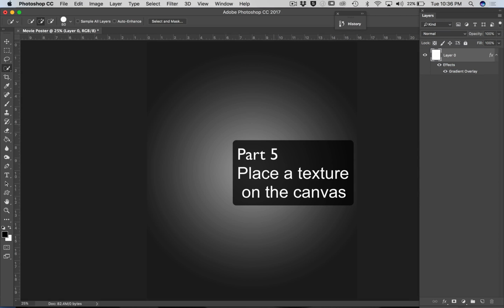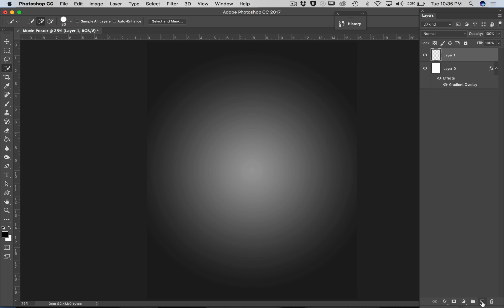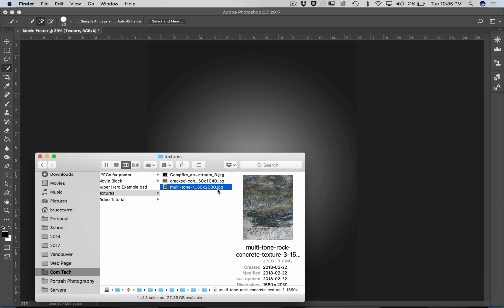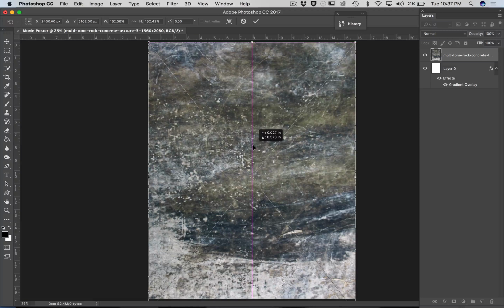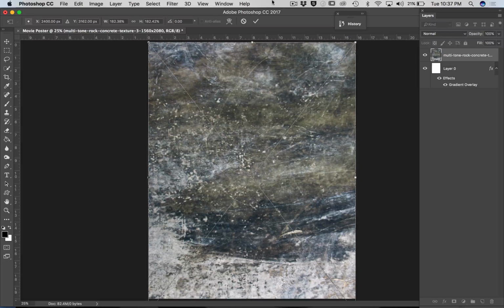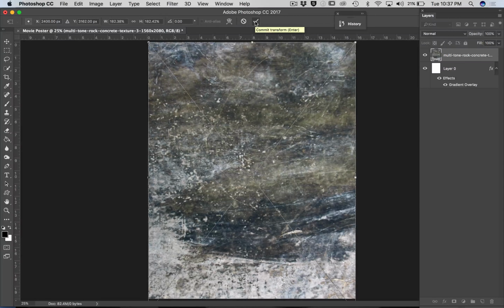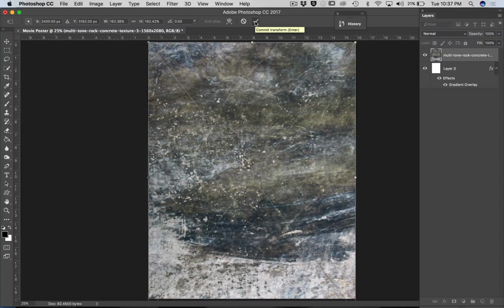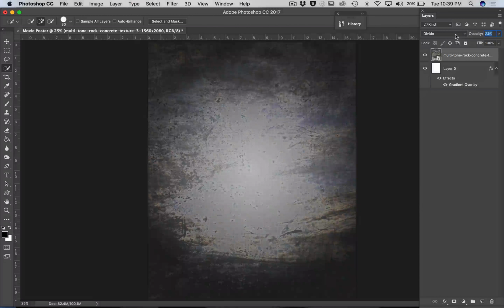Movie Poster Part 5